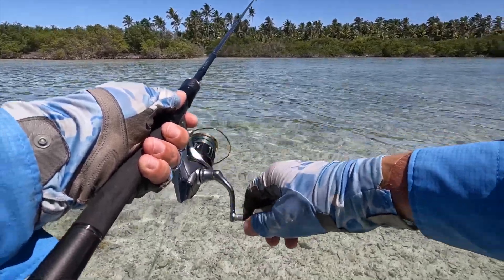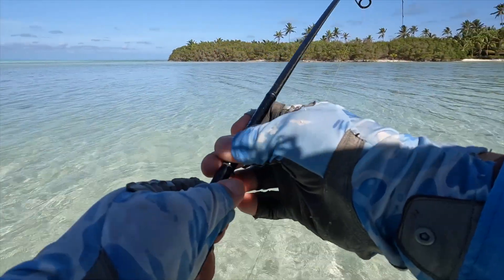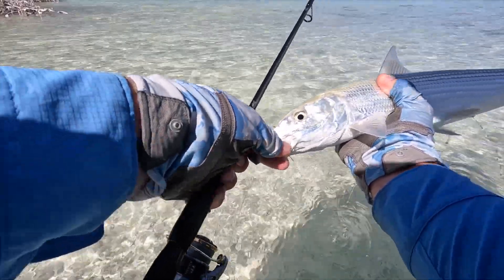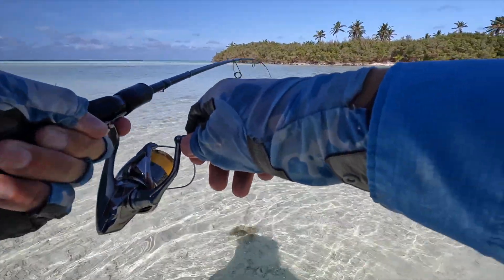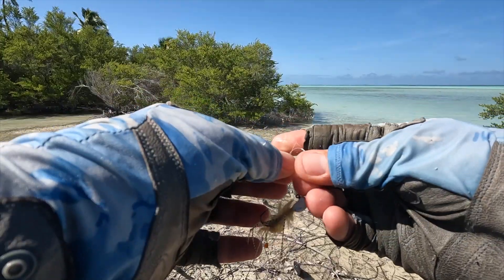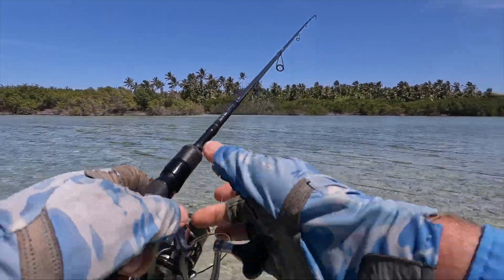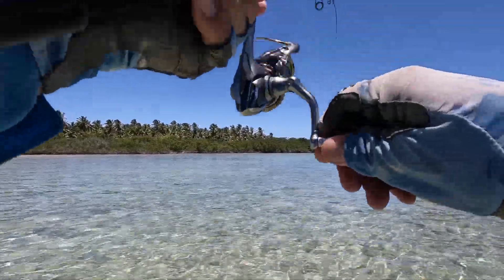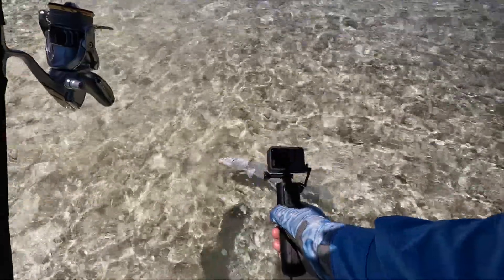Fishing the Flats - Backwater Bonefish on Mantis Fligs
Windy conditions on the flats saw me change tack and wade up to some distant islands, seeking calmer waters. Once there I find a couple of small, sheltered backwaters holding some fun size bonefish.

Sometimes with fishing you need change up your luck and make things happen. No real secret recipe, it often just requires effort and some lateral thinking.

This was the first trip to Cocos Islands using my new Mantis Fligs, which have a slightly smaller profile in the water, compared to my original Shrimp Fligs. They proved perfect in the shallow backwaters I found.

Bonefish on light spin tackle with fligs = great fun and value for money.

Flig - Size 2 Mantis / Tan